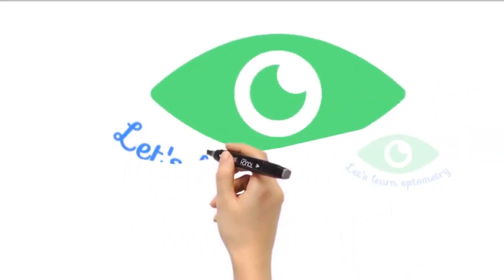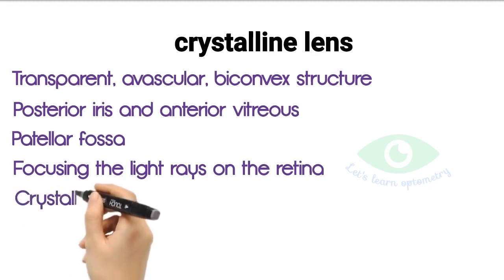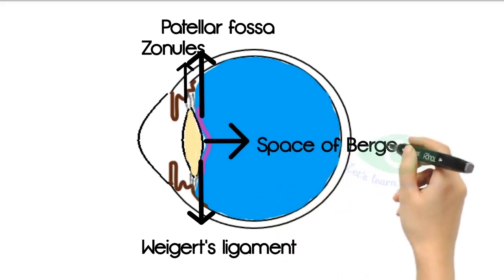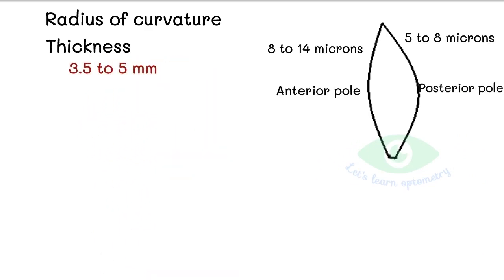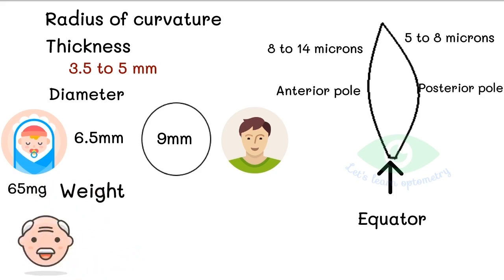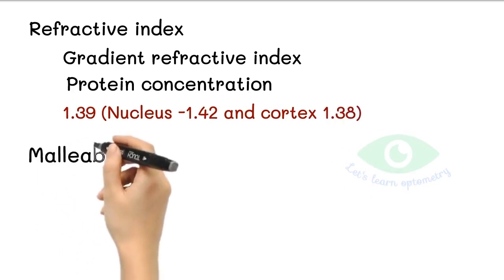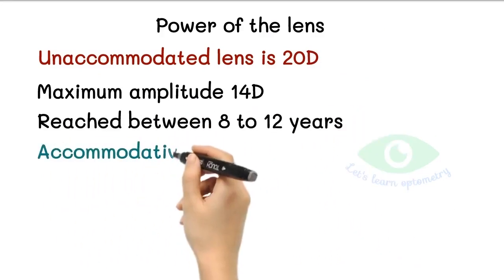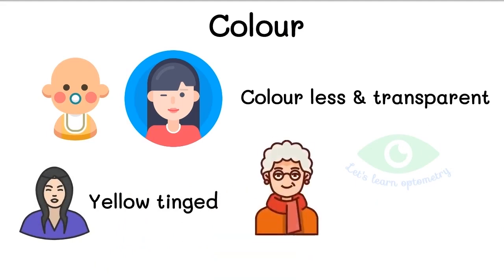Dimensions of the crystalline lens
In this video you will see some basic information and dimensions of human crystalline lens. You will see the average radius of curvature, thickness, power, index, weight, color, and diameter of the lens. We will cover the anatomy of lens in the upcoming videos in our channel.